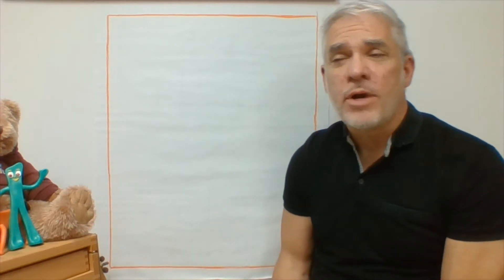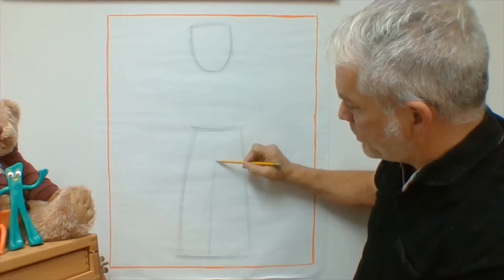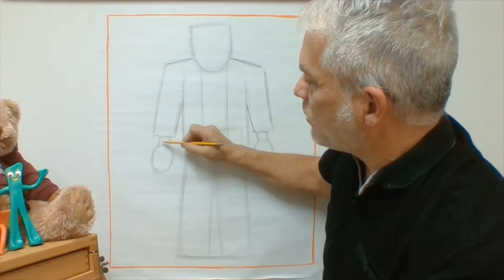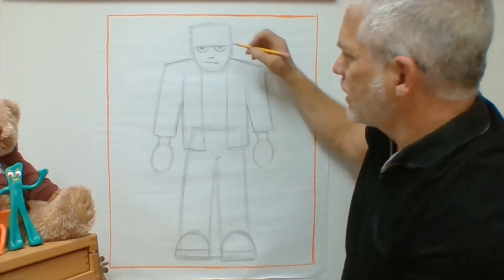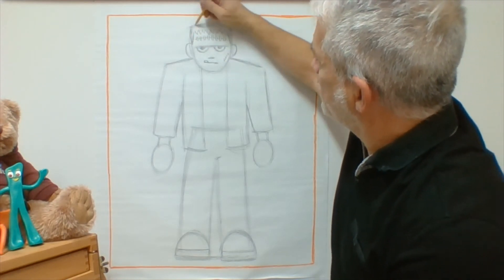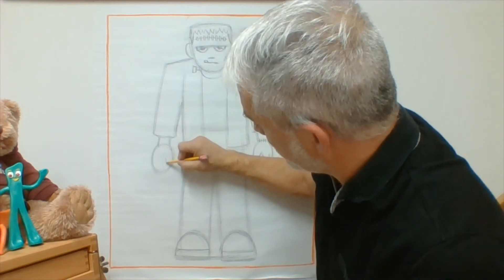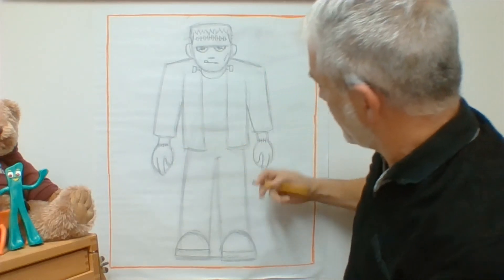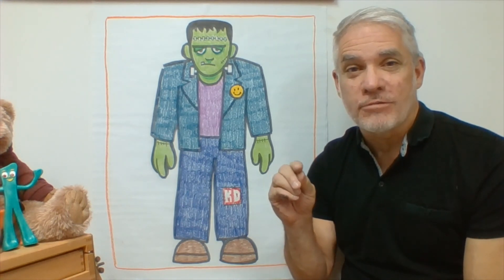Mr. G's Halloween Monster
A step-by-step guide to drawing Frankenstein's monster for the students at Rouses Point and Mooers elementary schools.

(And especially for K&D)